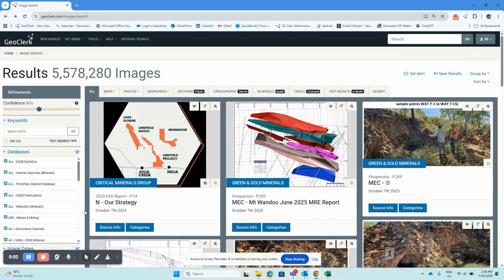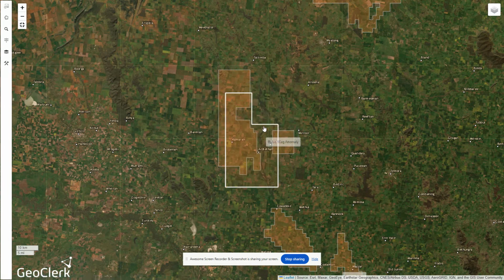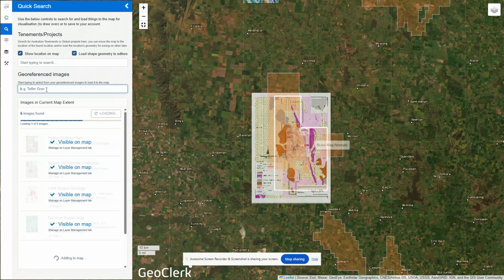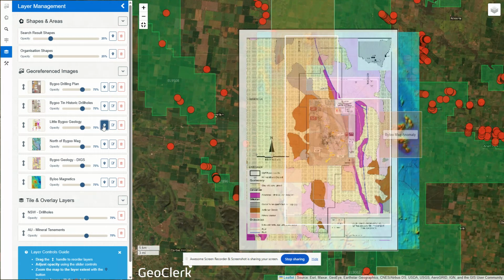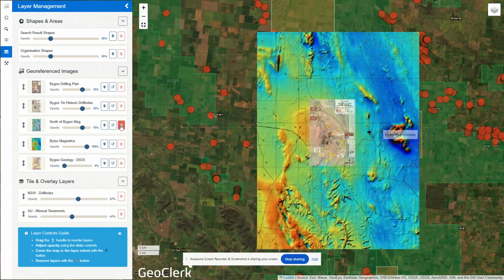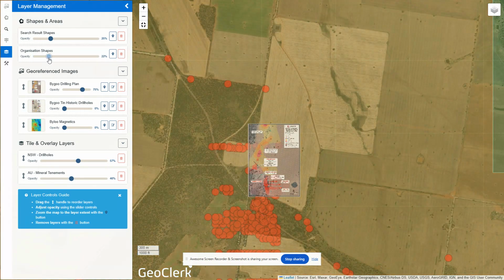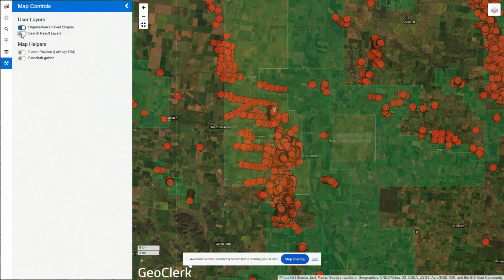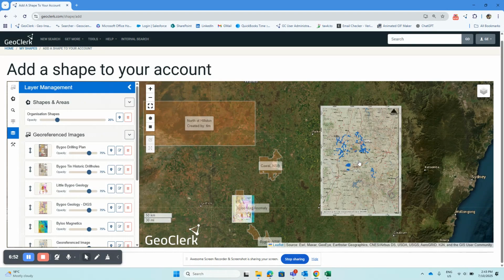Managing Layers in the GeoClerk Spatial Viewer | Overview Tutorial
This video provides an overview of the GeoClerk Spatial Viewer’s layer management tools, showing how to load, organise, and customise map layers for complete control over your spatial view.

You’ll see how to add and manage different layer types, including your own georeferenced images, cultural datasets such as geophysics, tenements or claims, cadastral information, and custom shapes. The tutorial also explains how to adjust layer order, toggle visibility, and fine-tune opacity settings to build clear, professional-quality map visualisations.

In this video, you'll learn how to:
- Load and manage layers in the Spatial Viewer
- Add georeferenced images and cultural data layers
- Work with geophysics, tenement, cadastral, and custom shape layers
- Reorder, toggle, and adjust opacity for better map control

This overview is ideal for geologists, GIS professionals, and exploration teams using GeoClerk to visualise and manage spatial data effectively.